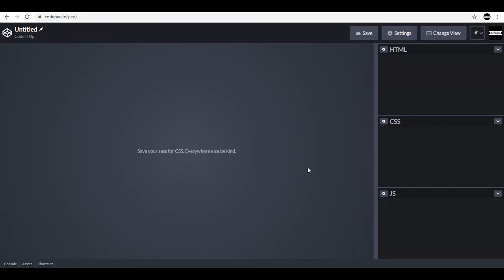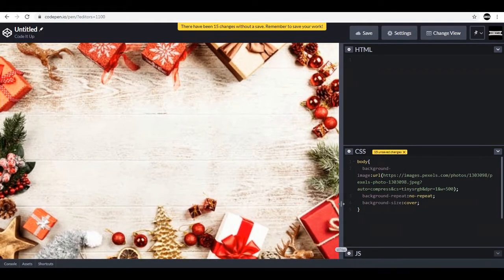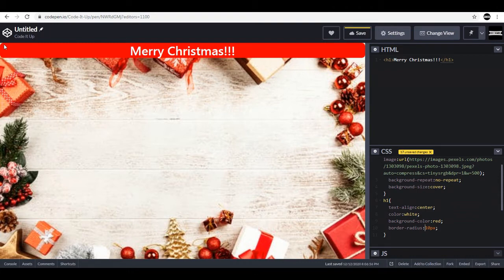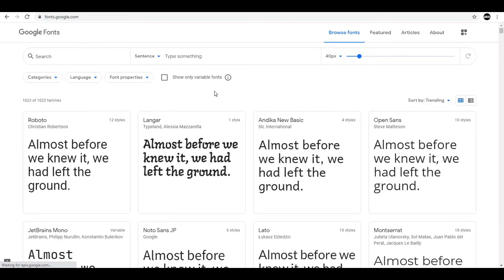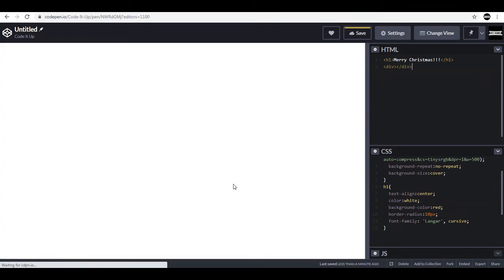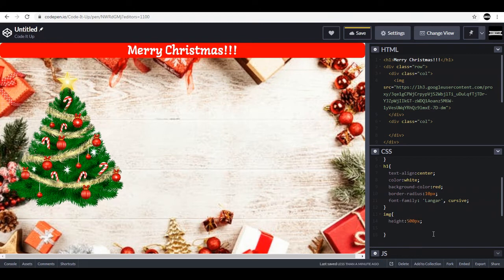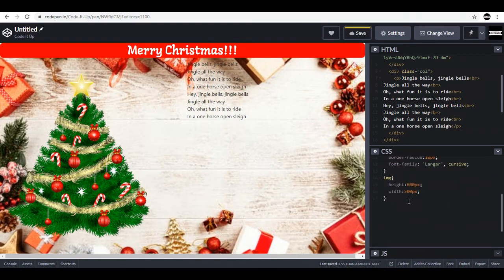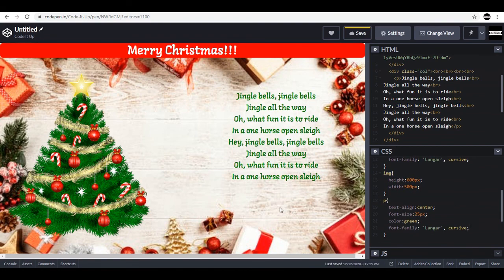How to make Christmas Card in HTML, CSS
As Christmas is quite near, we have decided to do a Christmas Special!

This is a video about how to make a Christmas card using HTML, CSS and an extension called Bootstrap. This video also covers how to apply custom fonts to your webpage.